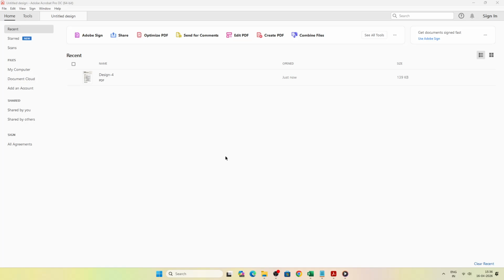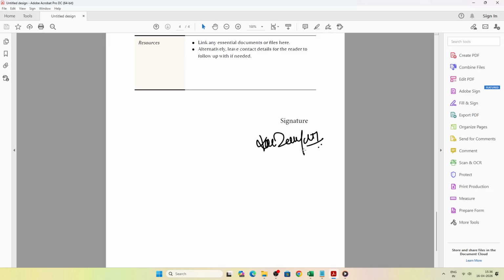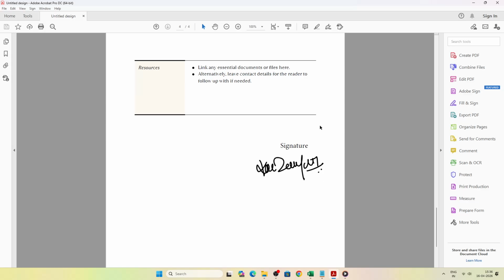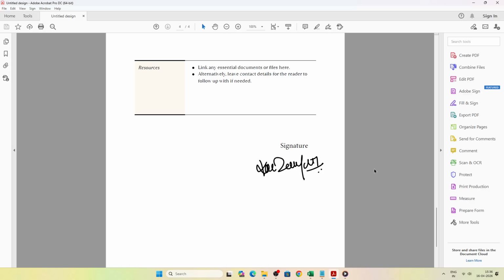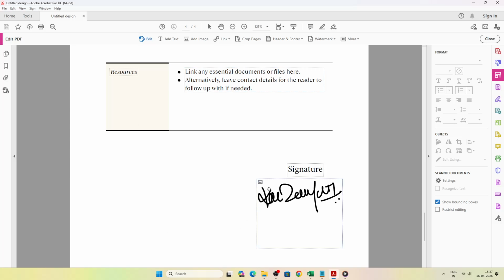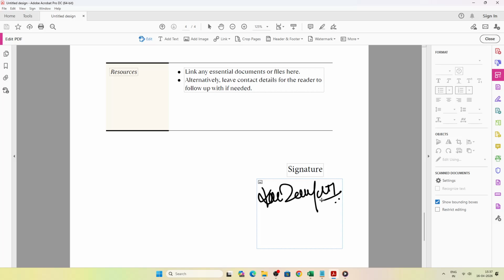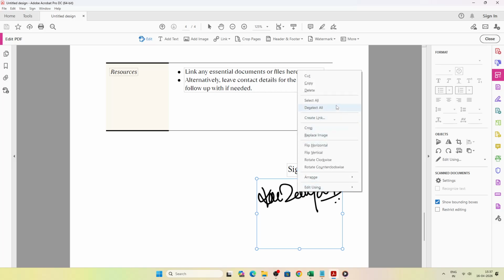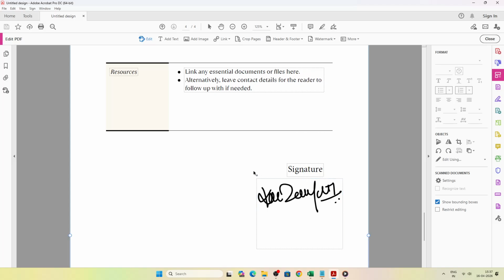How To Remove Adobe Acrobat Signature (Step By Step)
Learn how to remove Adobe Acrobat signatures and clear digital signatures from PDF files in this quick tutorial. If you need to edit a signed PDF, this video shows you exactly how to delete a signature in Adobe Acrobat DC and Pro.